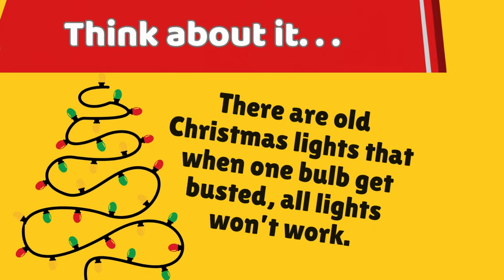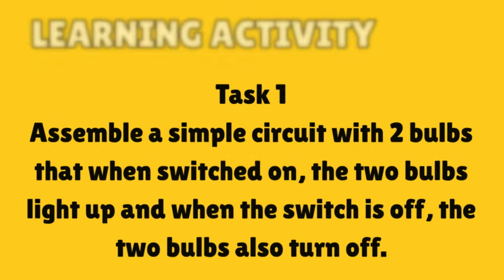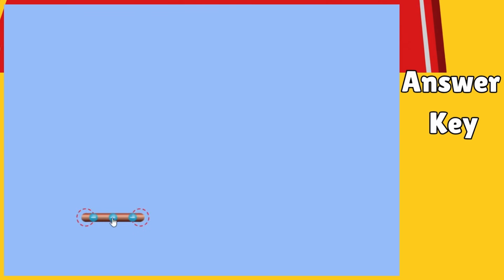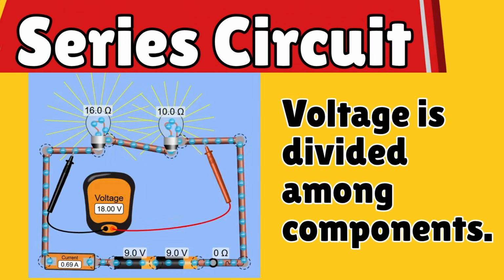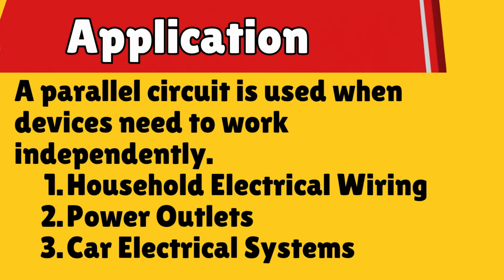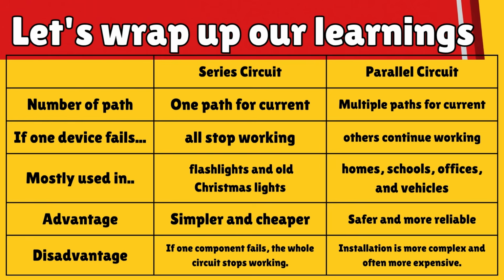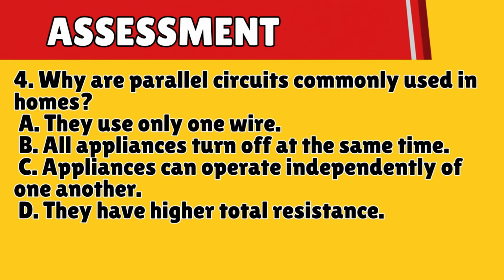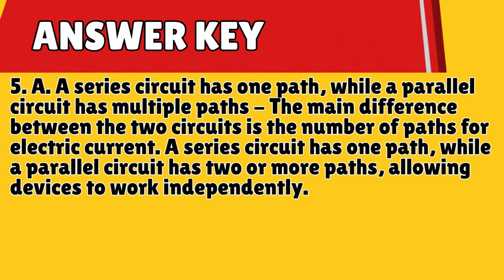Series and Parallel Circuit | Grade 9 Science | Term1 | Revised K to 10 Curriculum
If you want to avail a copy of PPT version of this video:
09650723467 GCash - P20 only